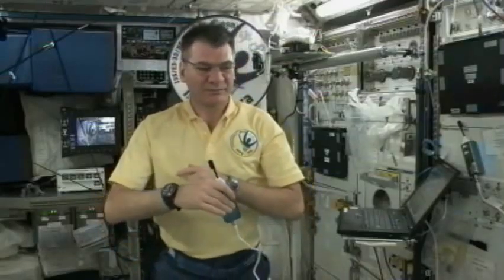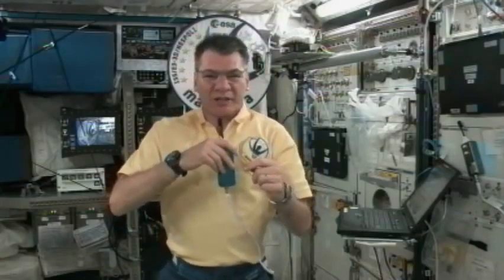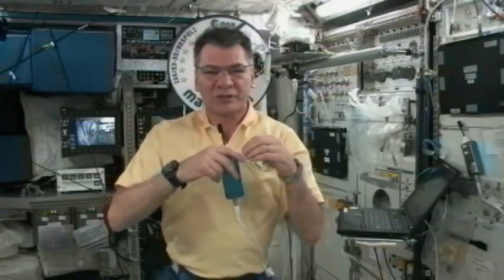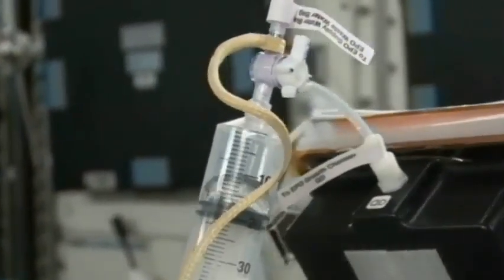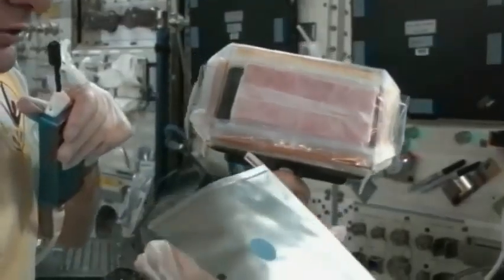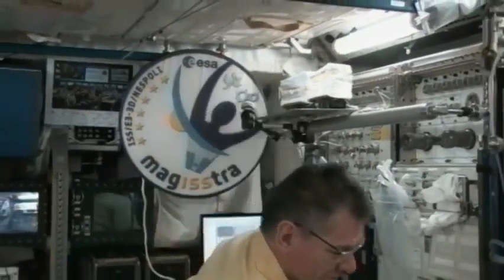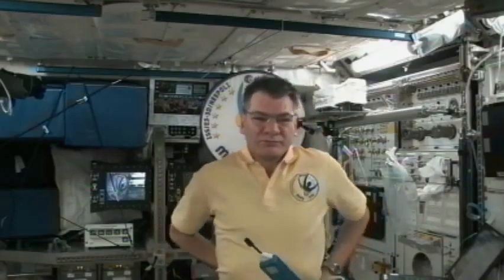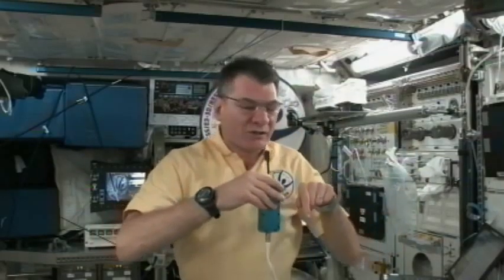Paolo Plants Seeds of Learning with Students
Aboard the International Space Station, Expedition 26 Flight Engineer Paolo Nespoli of the European Space Agency, assisted by station Commander Scott Kelly, demonstrated the properties of plant growth in the absence of gravity during an ESA "Greenhouse" educational event Feb. 17, 2011, involving European students at various locations.

NASA's mission is to pioneer the future in space exploration, scientific discovery and aeronautics research. To do that, we have worked around the world -- and off it -- for more than 50 years, searching for answers to fundamental questions about our place in the universe. We're exploring space and discovering Earth. Join us for this exciting and important journey.

The National Aeronautics and Space Administration is America’s civil space program and the global leader in space exploration. The agency has a diverse workforce of just under 18,000 civil servants, and works with many more U.S. contractors, academia, and international and commercial partners to explore, discover, and expand knowledge for the benefit of humanity. With an annual budget of $23.2 billion in Fiscal Year 2021, which is less than 0.5% of the overall U.S. federal budget, NASA supports more than 312,000 jobs across the United States, generating more than $64.3 billion in total economic output (Fiscal Year 2019).
At its 20 centers and facilities across the country – and the only National Laboratory in space – NASA studies Earth, including its climate, our Sun, and our solar system and beyond. We conduct research, testing, and development to advance aeronautics, including electric propulsion and supersonic flight. We develop and fund space technologies that will enable future exploration and benefit life on Earth.
NASA also leads a Moon to Mars exploration approach, which includes working with U.S. industry, international partners, and academia to develop new technology, and send science research and soon humans to explore the Moon on Artemis missions that will help prepare for human exploration of the Red Planet. In addition to those major missions, the agency shares what it learns so that its information can make life better for people worldwide. For example, companies use NASA discoveries and technologies to create new products for the public. To ensure future success for the agency and the nation, NASA also supports education efforts in STEM with an emphasis on increasing diversity in our future workforce.
The term "astronaut" derives from the Greek words meaning "space sailor," and refers to all who have been launched as crew members aboard NASA spacecraft bound for orbit and beyond. The term "astronaut" has been maintained as the title for those selected to join the NASA corps of astronauts who make "space sailing" their career profession